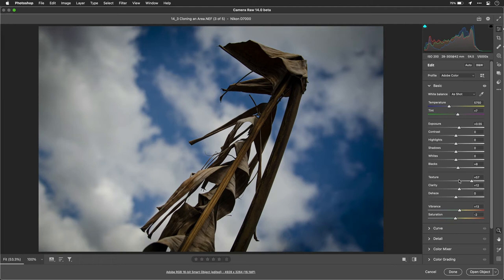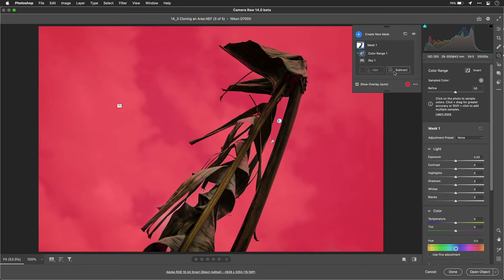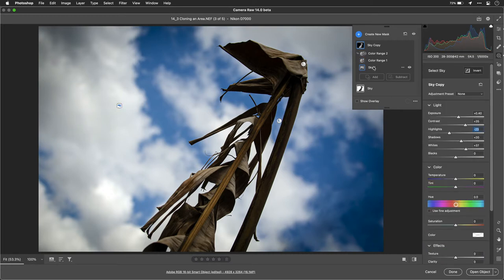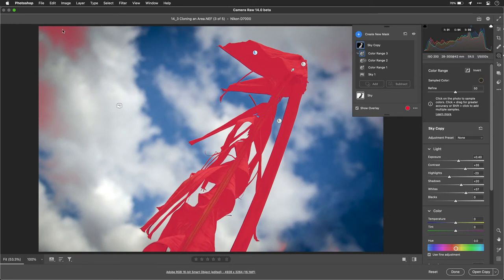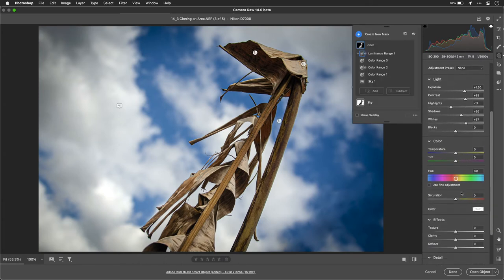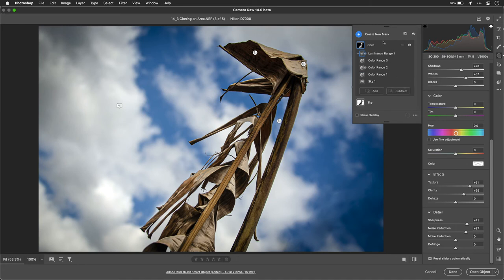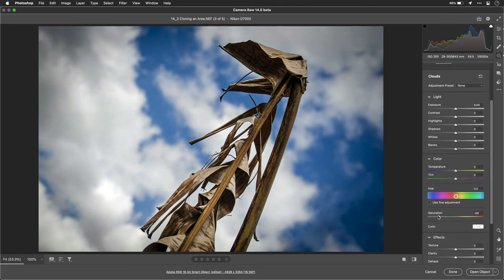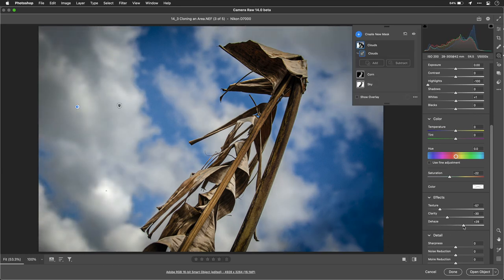Super Targeted Adjustments with Selective Masks - New in Photoshop and Lightroom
Learn how the brand new selective masks in Photoshop, Lightroom, and Adobe Camera Raw can power advanced photo editing.  These techniques cover the all new masks introduced at Adobe MAX 2021. These masks can be combined and flipped for powerful results.